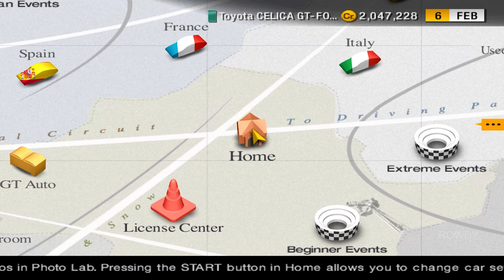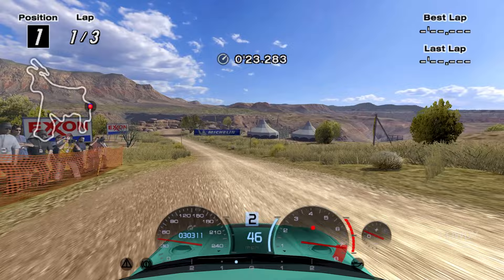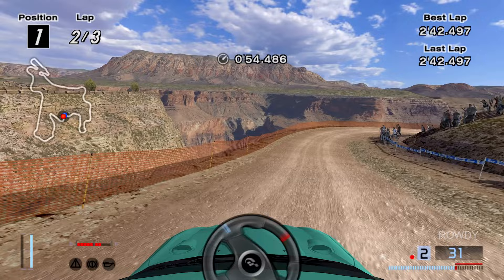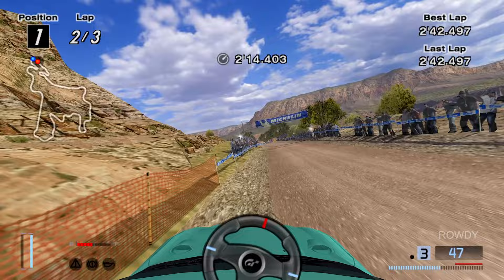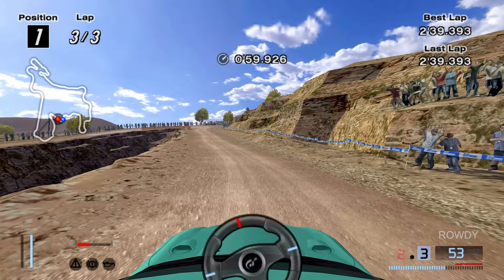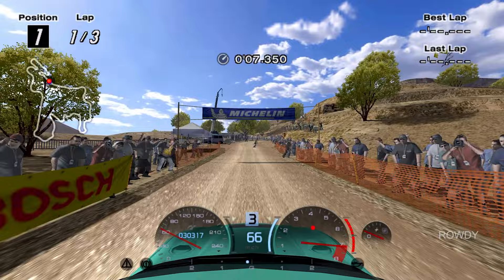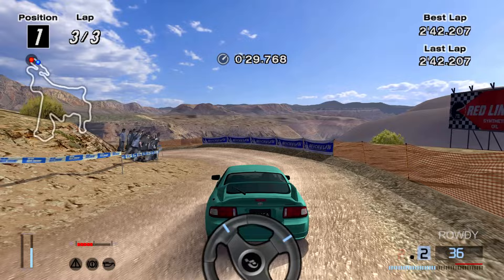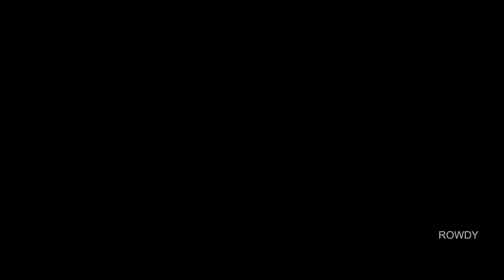Let's Play Gran Turismo 4 | Grand Canyon Rally | #093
EMULATOR: PCSX2 1.6.0 (settings not listed are default)
Emulator settings:
EE/IOP - Clamping Mode: Full
VUs - Clamping Mode: Extra + Preserve Sign
GS Window - Zoom: 100.50

Video Plugin Settings:
Renderer: OpenGL (hardware)
Interlacing: Bob tff
Texture Filtering: Bilinear (PS2)
Allow 8 Bit Textures: Enable
Internal Resolution: 6x/8x Native
Anisotropic Filtering: 16x
Blending Accuracy: High/Full
Align Sprite: Enabled

PC specs:
AMD Ryzen 9 5900x
32GB DDR4 3600 Ram
MSI Tomahawk x570 WiFi
EVGA RTX 2080 Super
EVGA GTX 1070
Logitech G29/Dualshock 4